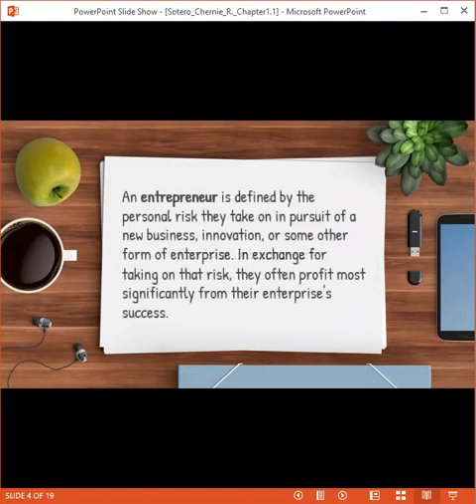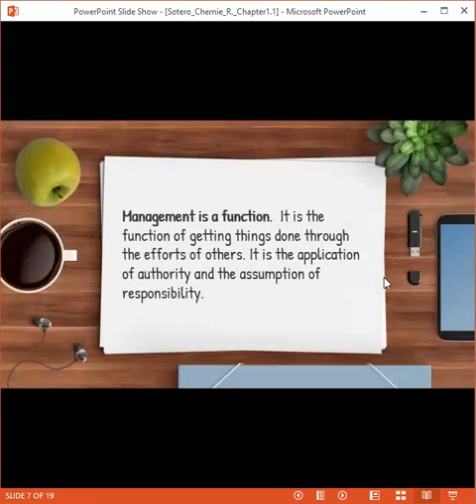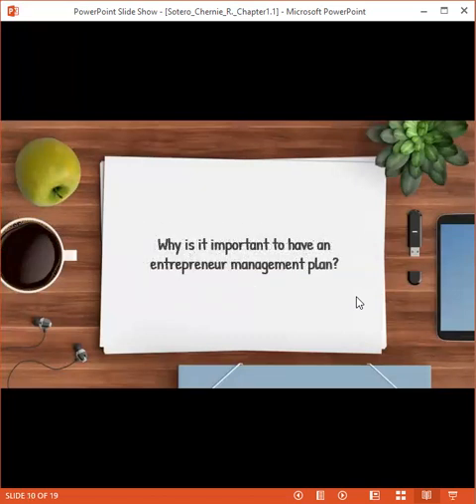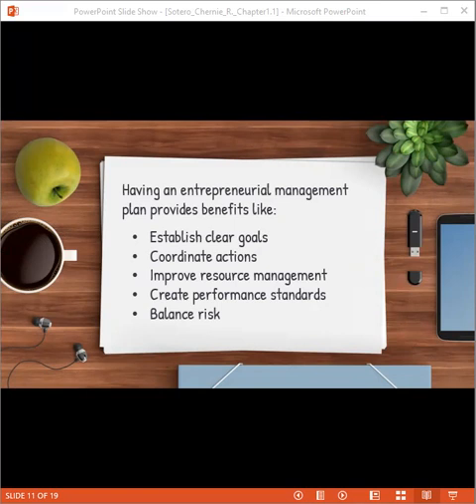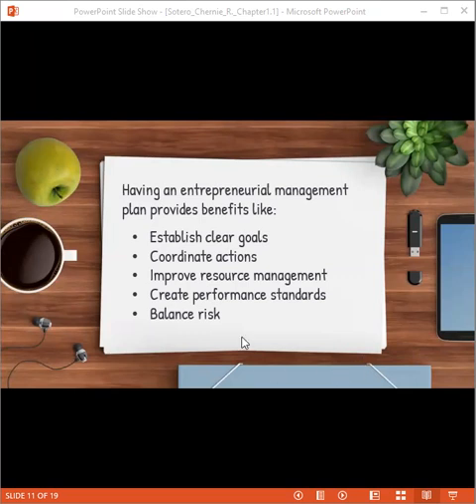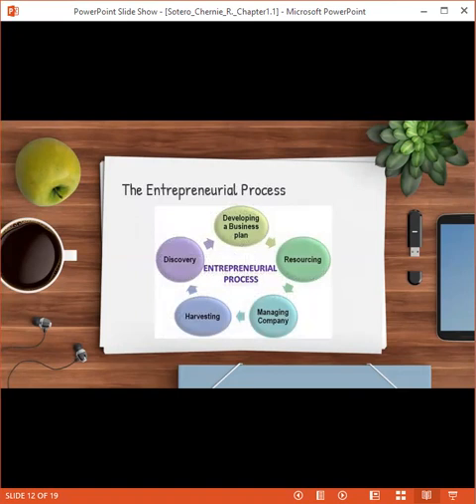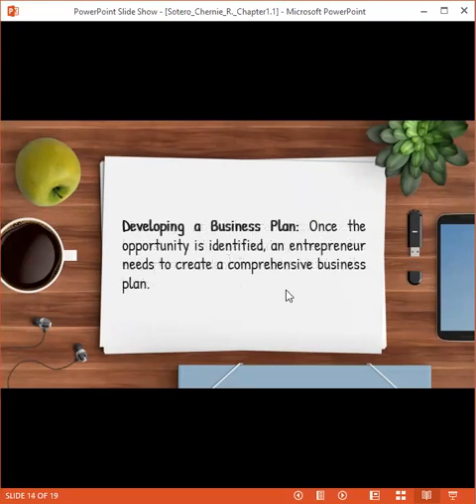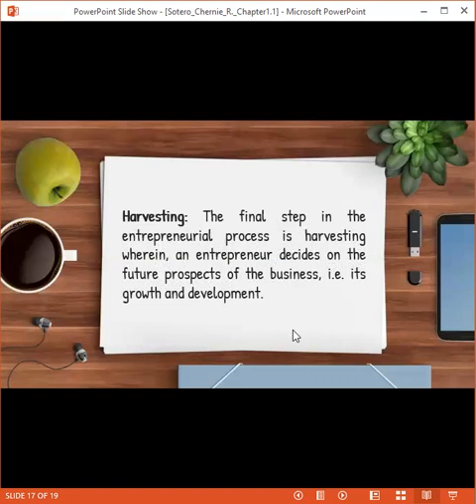1 Introduction to Entrepreneurial Management